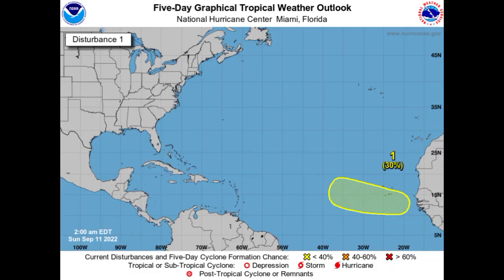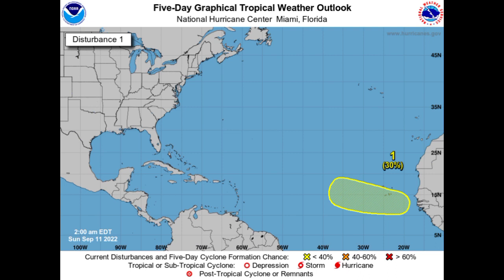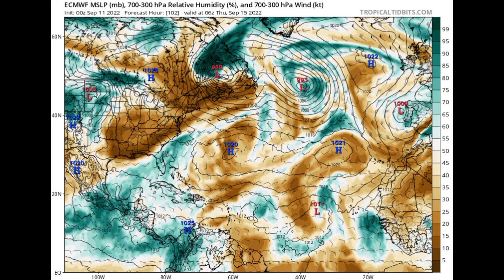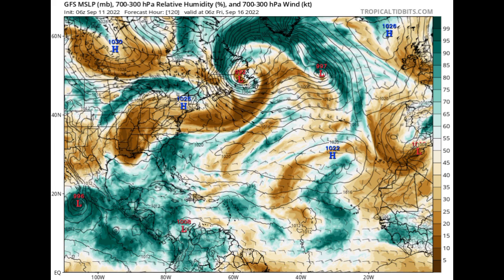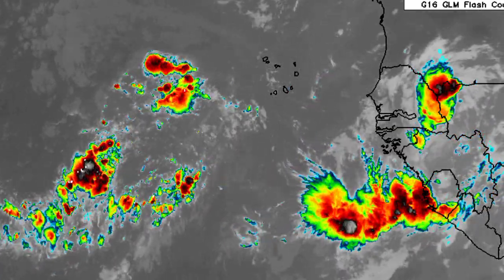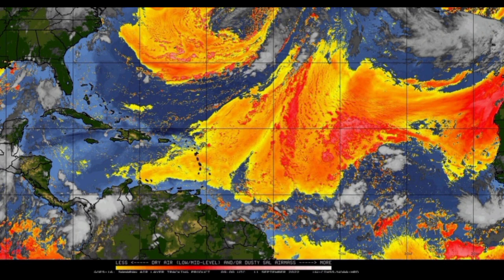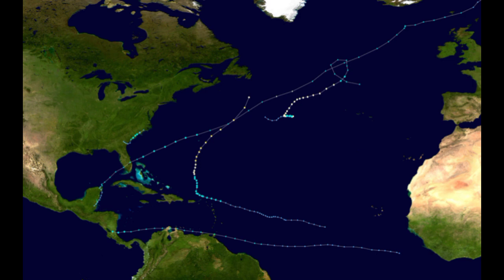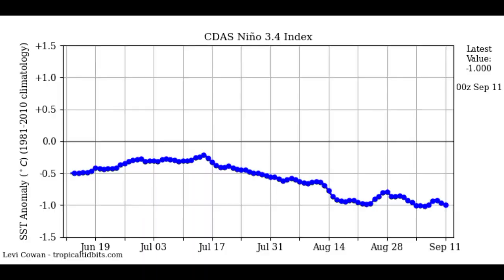Tropical wave likely to head to eastern Caribbean • New tropical wave to emerge this week